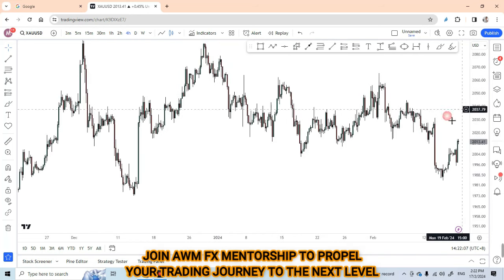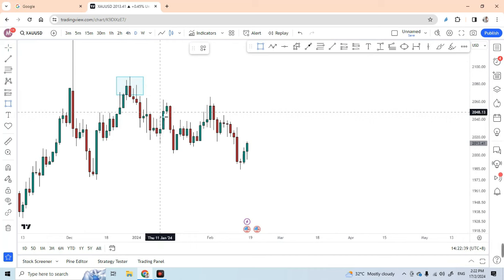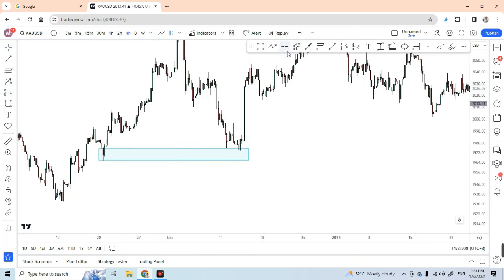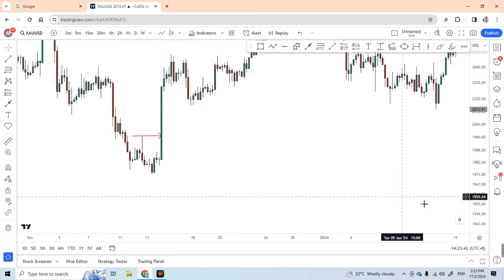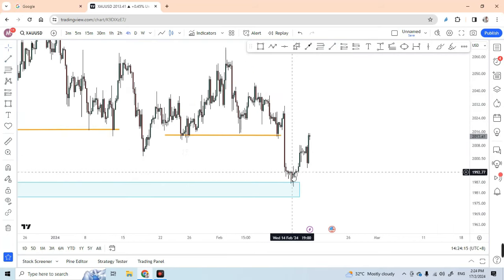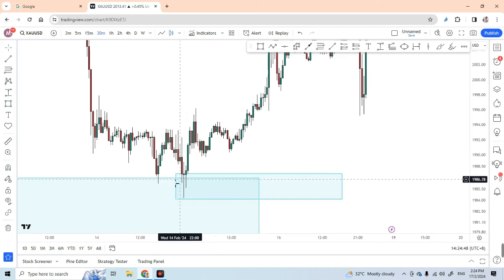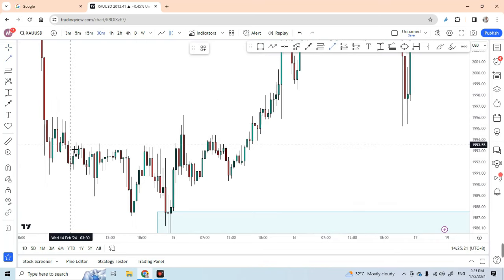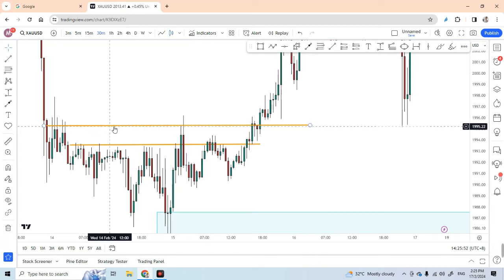SUPPLY AND DEMAND: XAUUSD RESISTANCE BECOME SUPPORT SET UP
Abbreviation:
QML = Quasimodo Level
SSR = Significant support and resistance
MPL = Maximum Pain Level
DP = Decision Point
FO = Fakeout
SR Flip / RS Flip = Support Resistance Flip / Resistance Support Flip
QMTR = Ignore Quasimodo
HTF = Higher Time Frame
LTF = Lower Time Frame

About Me:
I am a part time trader until Covid 19 pandemic struck the world, forcing me to stay home due to lockdown. I would say this is a blessing in disguised as I discover this wonderful method that has been generating awesome profit since. So here, I will share it to you.